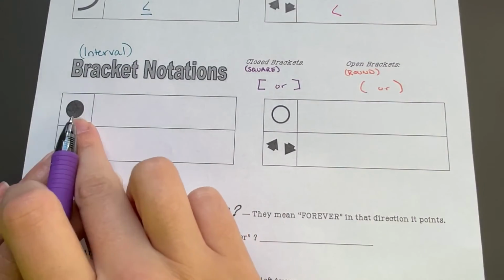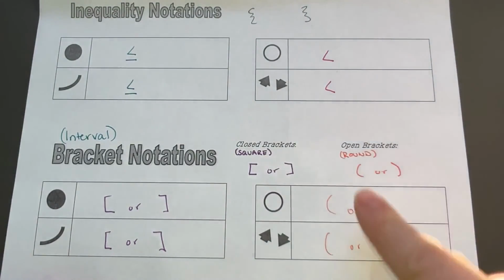Mod 3 Vocab